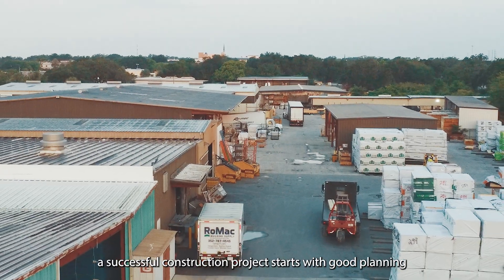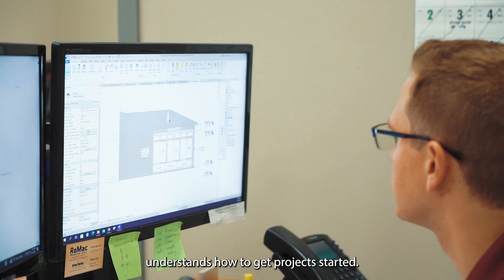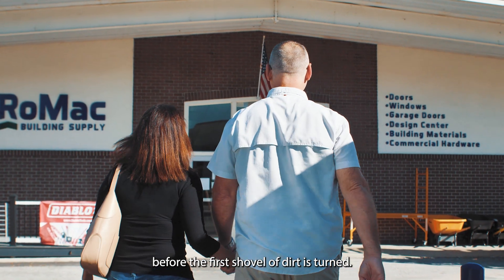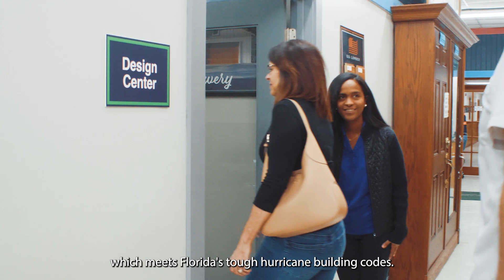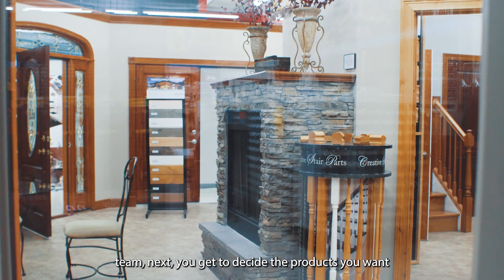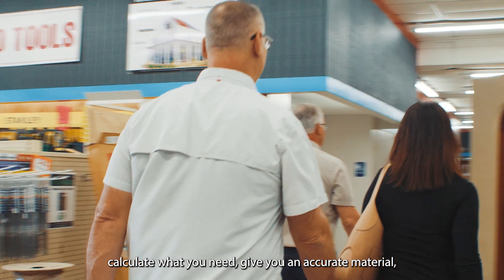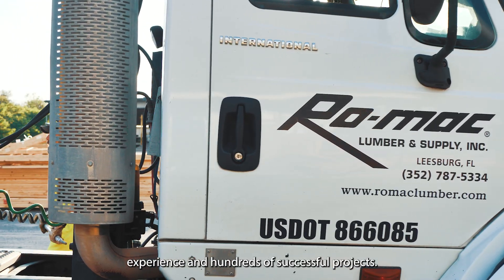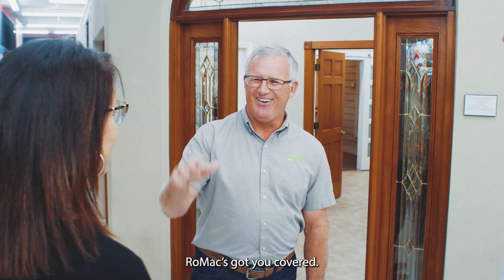Start Your Project Today | RoMac Building Supply!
Your Project's Success Starts with The Planners at RoMac Building Supply!

At RoMac Building Supply, we are your ultimate partner for achieving construction project success. With over seven decades of expertise, we've been Central Florida's go-to destination for builders, contractors, remodelers, and homeowners who demand nothing but the best.

Before you break ground, it all starts with The Planners - our experts at the Leesburg Design Center, collaborating with you to craft the blueprint that will meet and exceed Florida's stringent hurricane building codes.

But we don't stop there. The next critical step is product selection and budgeting. Our dedicated sales and product specialists are your trusted advisors, ensuring you choose the right products, calculating your precise material requirements, delivering accurate cost estimates, and orchestrating timely deliveries that keep your project on track and within budget.

With a track record of thousands of successful projects and unmatched experience, The Planners at RoMac Building Supply are not just planners – we're the driving force behind your project's triumph.

From foundation to rooftop and every detail in between, RoMac Building Supply has you entirely covered. Let's not just plan; let's bring your vision to life.